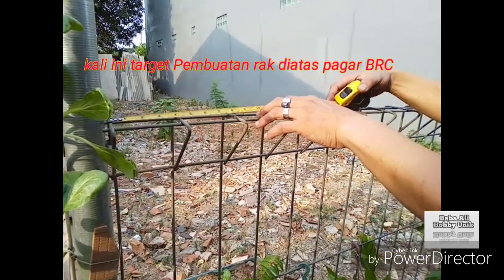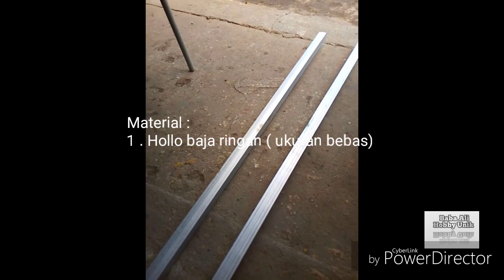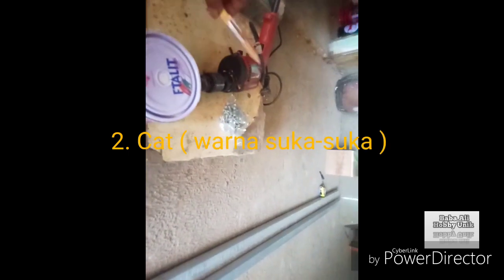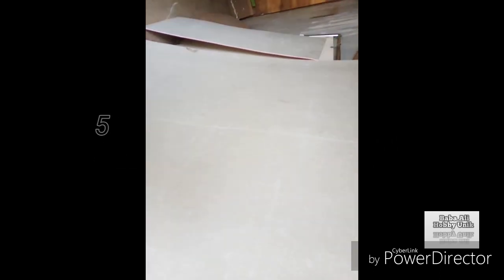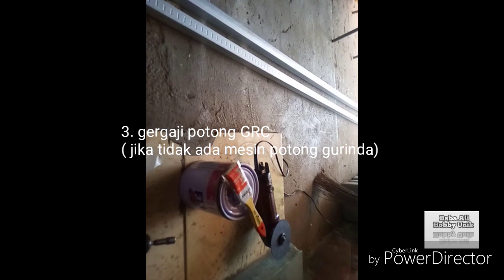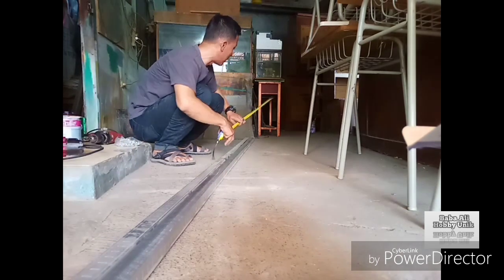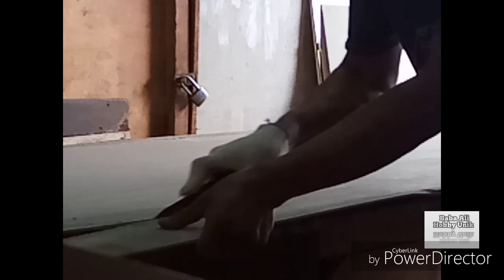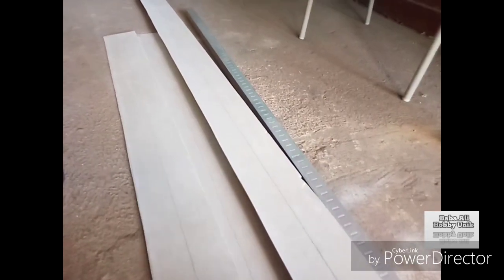017 CARA MEMBUAT RAK POT TANAMAN || Karya Unik Kreatif Dengan Ide Tehnik Praktis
Cara Mambuat Rak Pot Tanaman Unik Kreatif dan serbaguna untuk diatas Pagar, dengan Ide Tehnik Praktis yang Mudah dan Simpel untuk dilakukan.
Banyak Pehobby Tanaman dalam Pot yang kesulitan meletakkan Potnya krna keterbatasan Lahan. untuk itulah video ini kami buat dengan harapan dapat menginspirasi Sobat di manapun Berada..
Bahan Yang dibutuhkan :
1. Papan / board GRC
2. besi Hollow 3 x 3 /4x4 ( Opsional)
3. baut baja Ringan
4. Cat finishing

Alat Kerja :
- Mesin Bor + Mata ukuran Baut Baja Ringan
- Pemotong Besi Hollow
- Pemotong GRC Board
- Kwas

Selamat Mencoba.